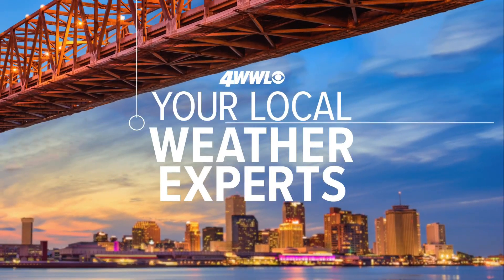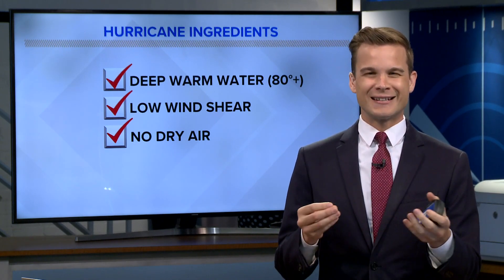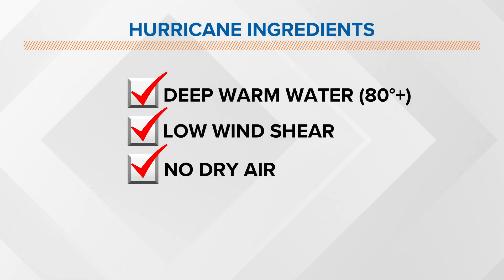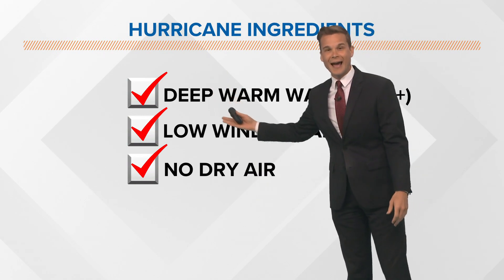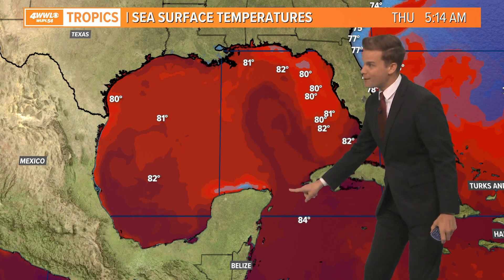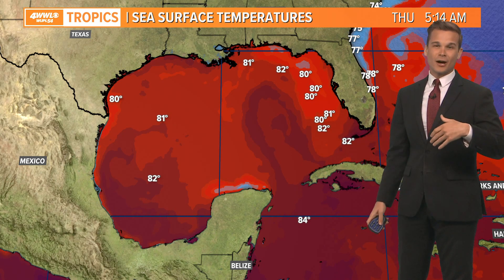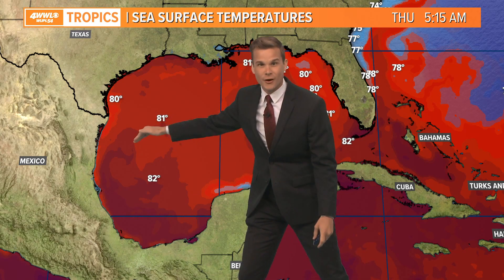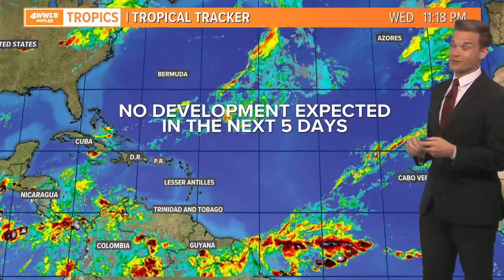What is the 'Loop Current' and how does it affect hurricanes in the Gulf?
The Loop Current is an area of warm water that travels up from the Caribbean, past the Yucatan Peninsula and into the Gulf of Mexico.